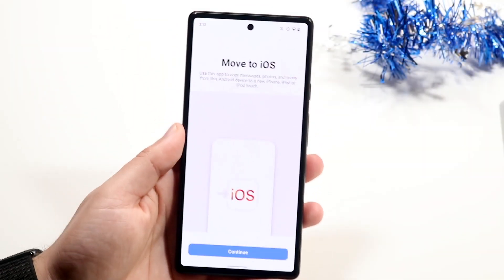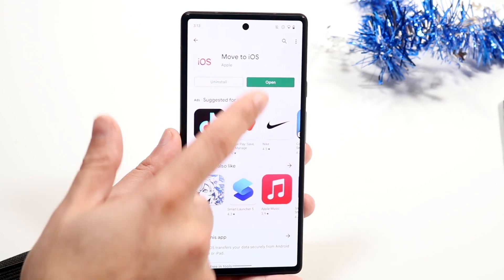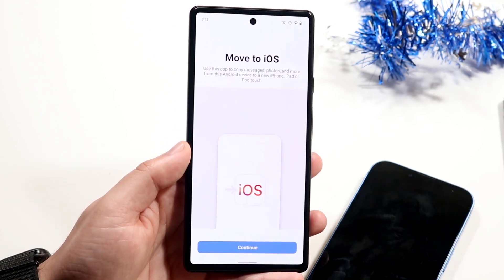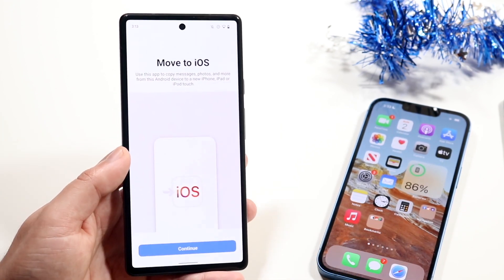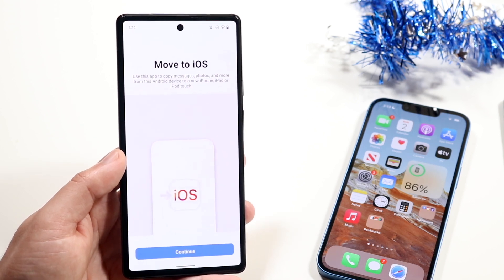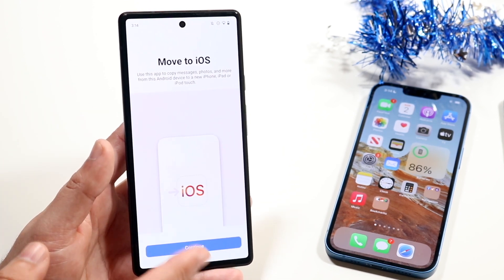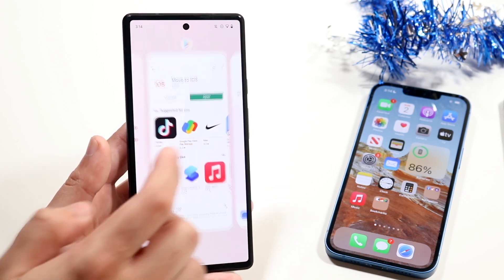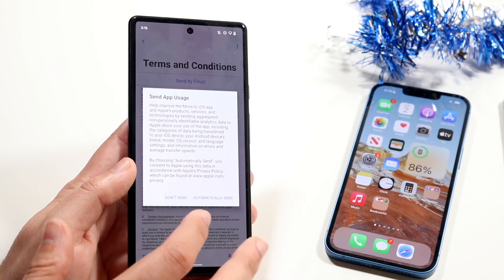How To FIX Move To iOS Not Working! (2022)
Here is exactly How To FIX Move To iOS Not Working! (2022)